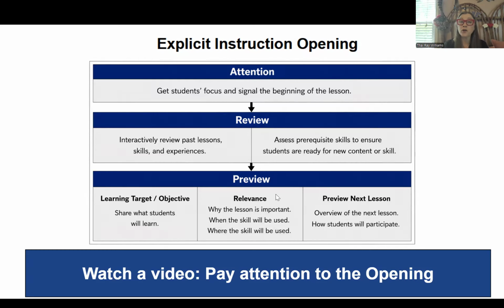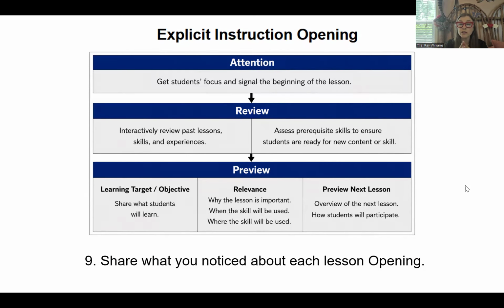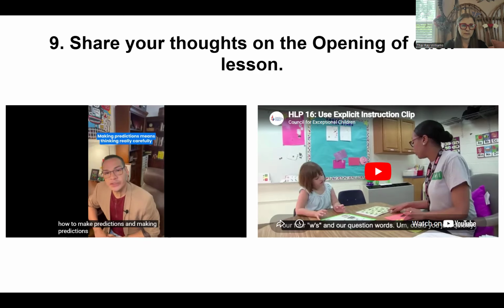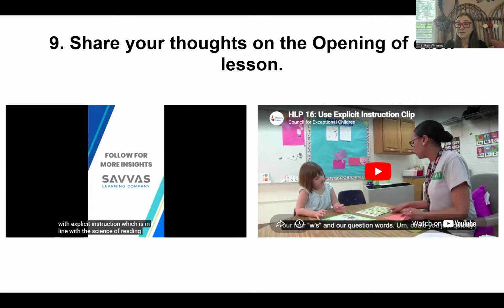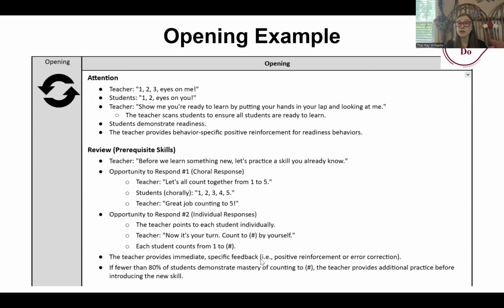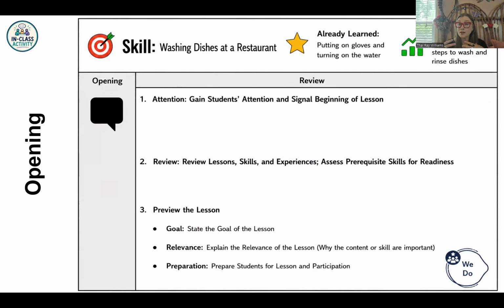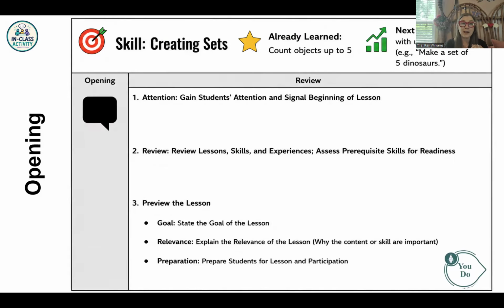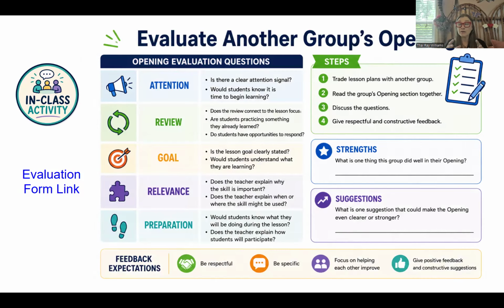SPED 5040 Week 4- Part 3- Explicit Instruction Opening Part 3